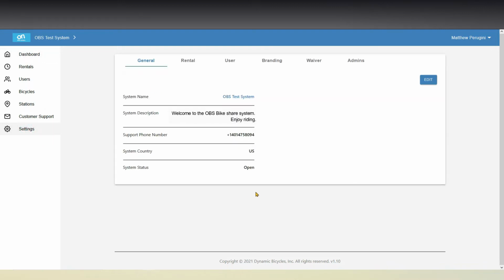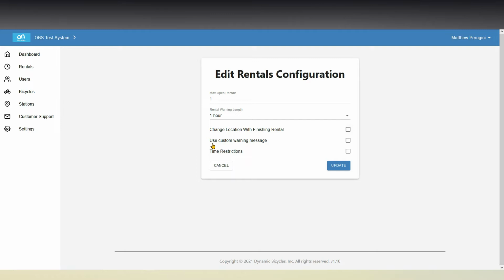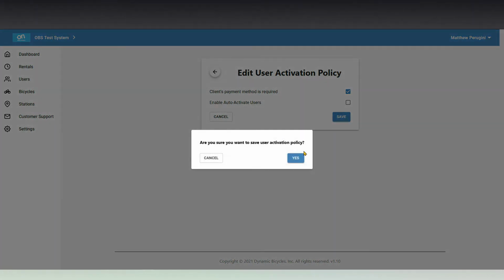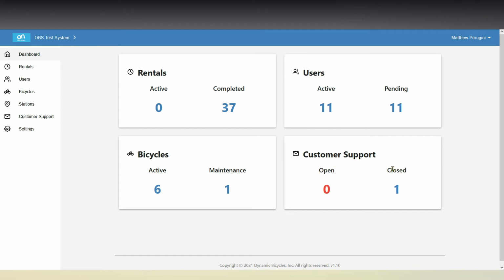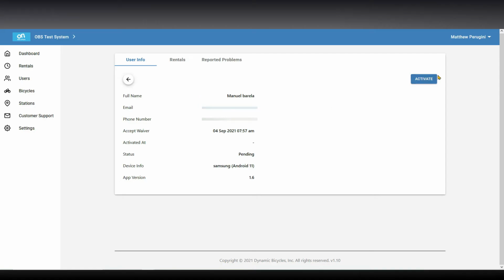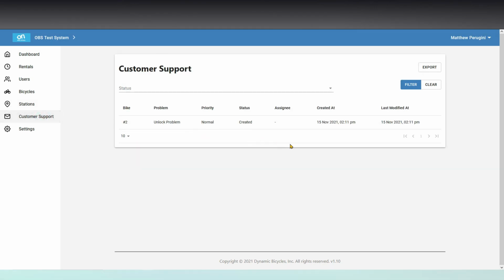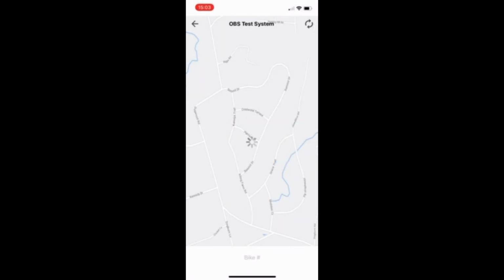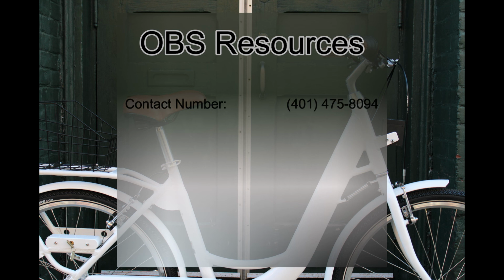OBS System Training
This video will take you through proper training of the On Bike Share Admin Portal, the on bike maintenance app, and the on bike rider app.